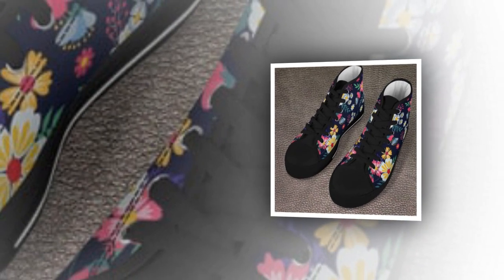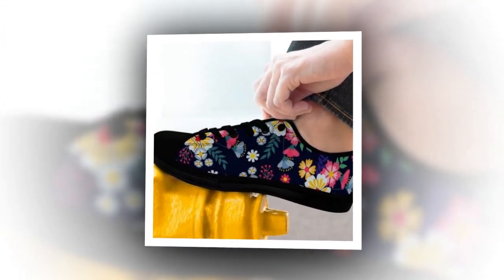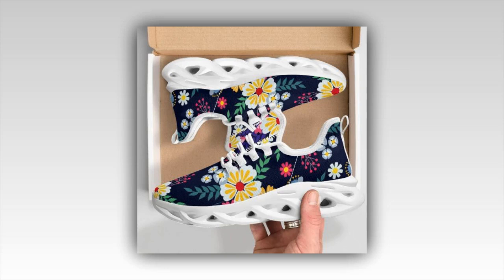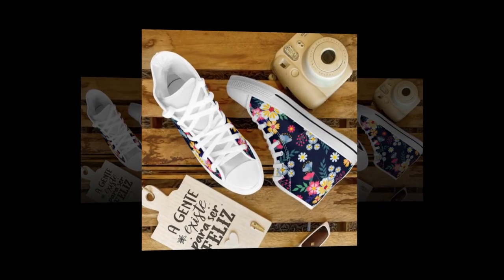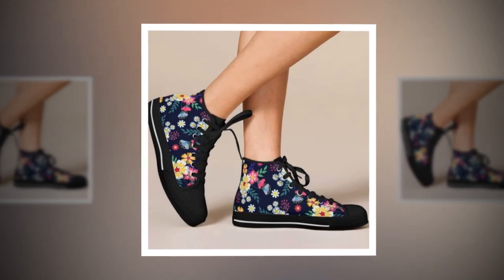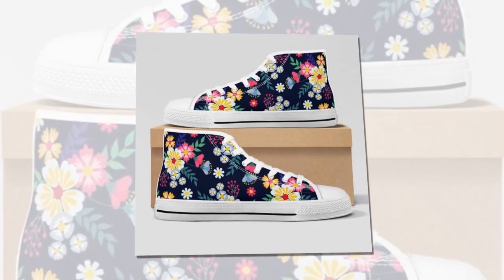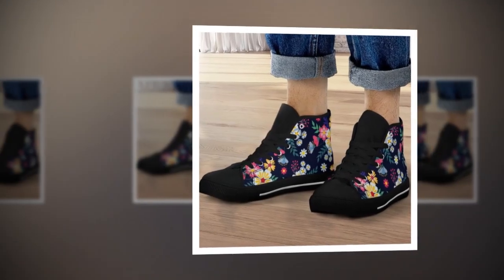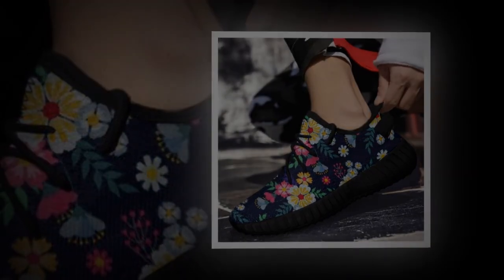Shoes for Work Women Can Wear All Day Long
Choosing shoes for work that women can comfortably wear all day is essential. Look for options that combine lightweight materials, moisture-wicking technology, and cushioned soles to provide support. Whether standing, walking, or seated, the right pair of shoes can prevent fatigue and add a stylish edge to your outfit. Our collection includes sneakers and high-tops designed to keep you feeling fresh, ensuring your boots are as ready for a long day as you are.

🌟 Welcome! 🌟